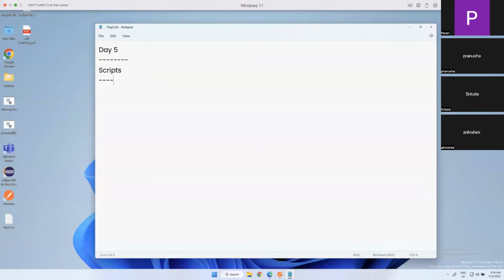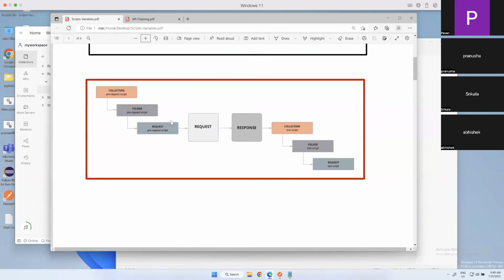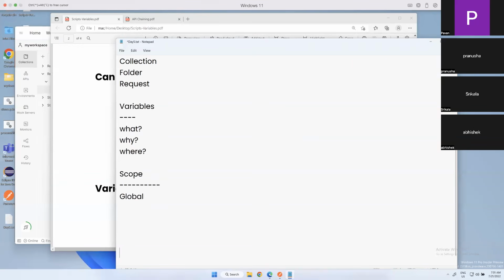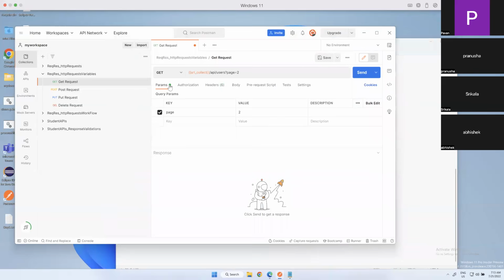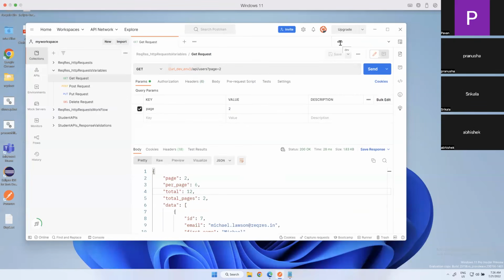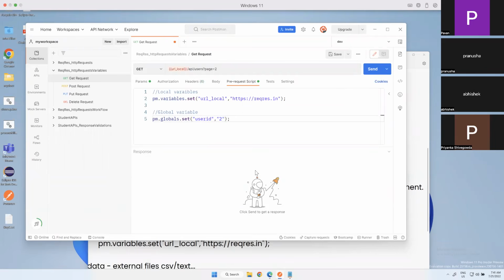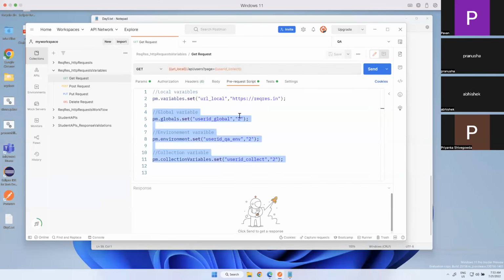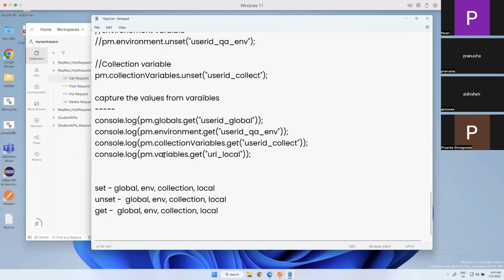Session 5: API Testing | Postman | Scripts & Types of Variables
Topics covered
1) Types of scripts in postman
     Pre-request scripts
    Test scripts

2) Types of variables in postman
   Collection variables
   Global variables
   Environmental variables
   Local variables

@2:00 Pre-request in POSTMAN
@4:24 create folder inside collection
@4:44 moving requests into a folder
@8:01 Hierarchy of Pre-request executions
@9:28 writing pre request from collection level to request level
@12:37 writing test script from collection level to request level
@13:50 executing and seeing results for pre request & test script
@27:27 Setting Global variables in POSTMAN
@30:29 Calling global variable in POSTMAN
@34:51 Setting collection variable in POSTMAN
@36:31 Calling collection variable in POSTMAN
@43:31 create environment and its variables in POSTMAN
@45:43 Calling environment variable in POSTMAN
@52:14 Setting local variable in POSTMAN
@54:42 Calling local variable in POSTMAN
@1:00:40 Setting Global variables in POSTMAN in pre-request script
@1:03:30 Calling global variable in POSTMAN from pre-request script
@1:04:32 Setting Environment variable in POSTMAN in pre-request script
@1:06:40 Calling Environment variable in POSTMAN from pre-request script
@1:07:30 Setting Collection variable in POSTMAN in pre-request script
@1:08:41 Calling Collection variable in POSTMAN in pre-request script
@1:13:43 Delete Global variable after completion of request
@1:15:19 Delete Environment variable after completion of request
@1:16:41 Delete Collection variable after completion of request
@1:19:53 Print variables in console